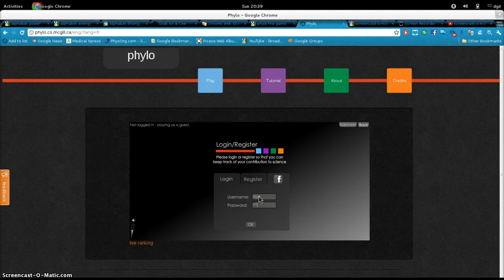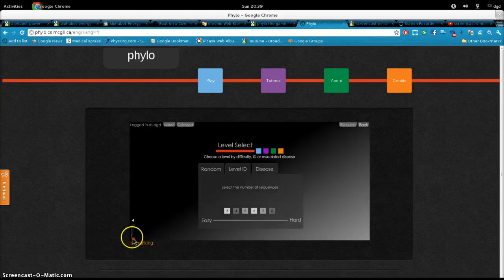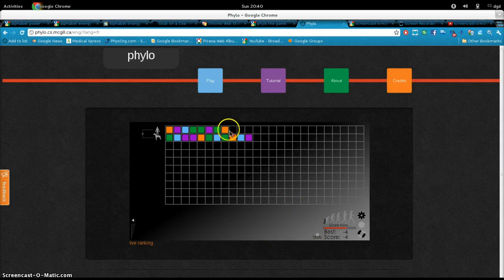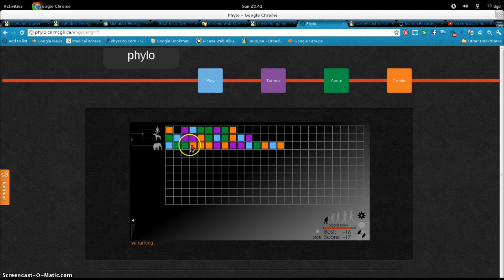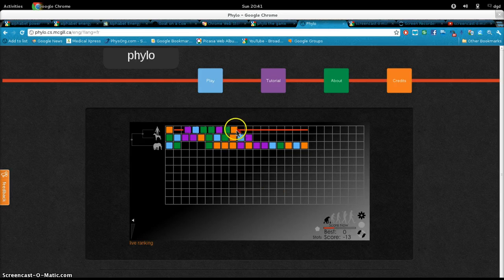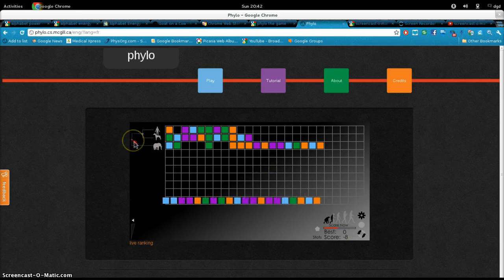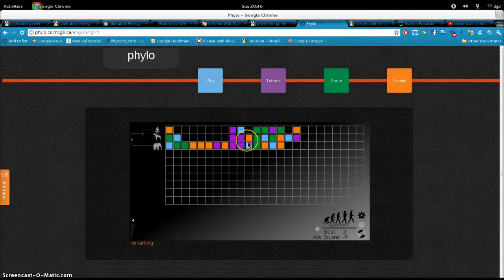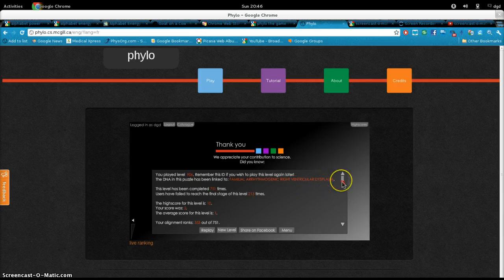user review of Phylo the gene game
User demo and review